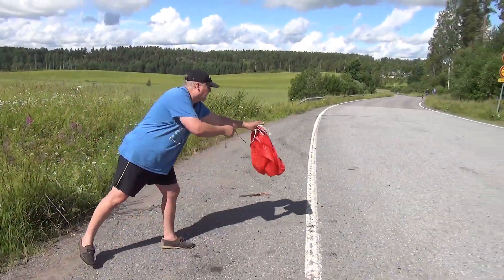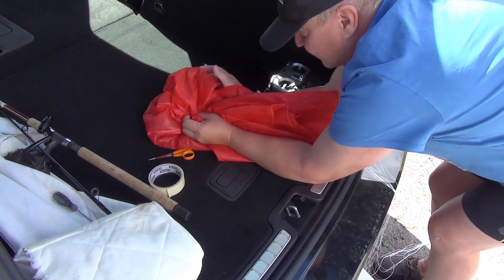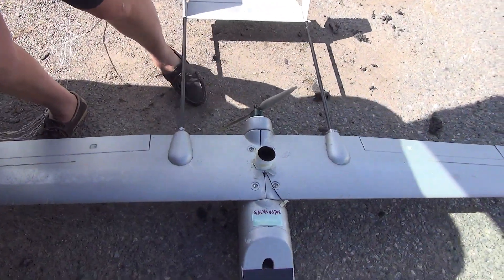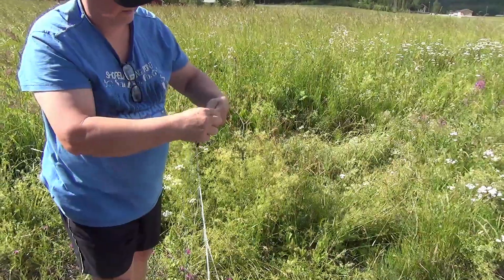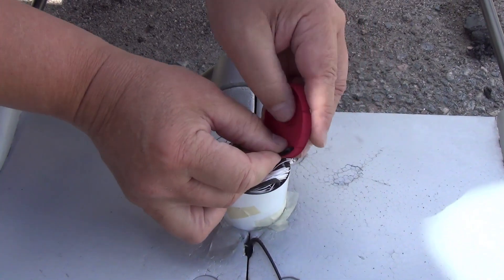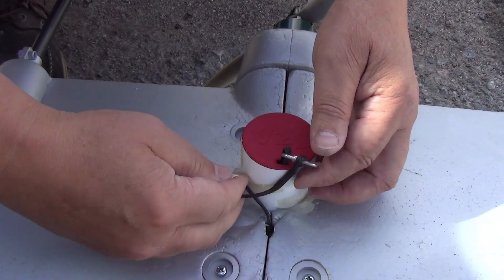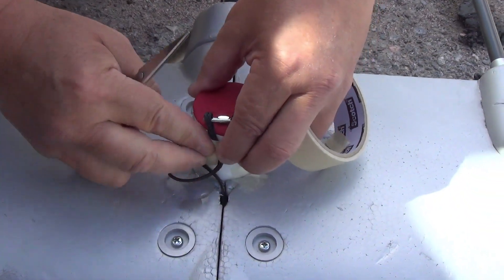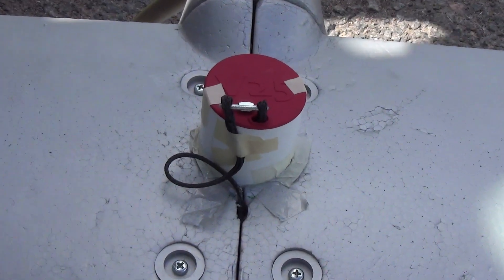VS25 field packing parachute